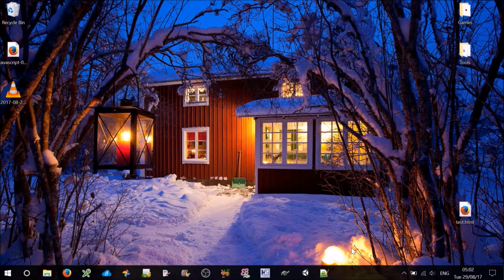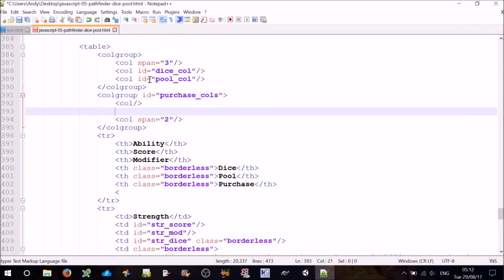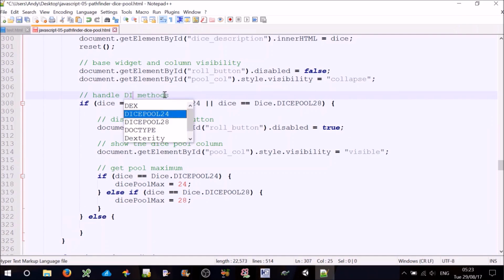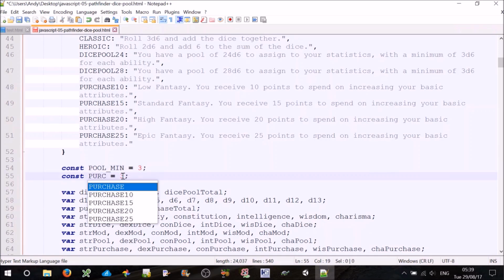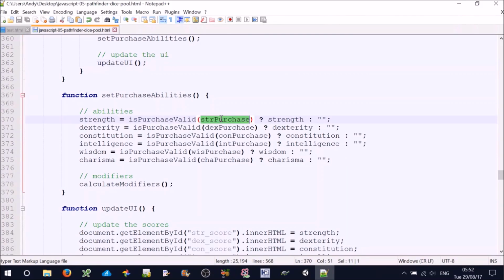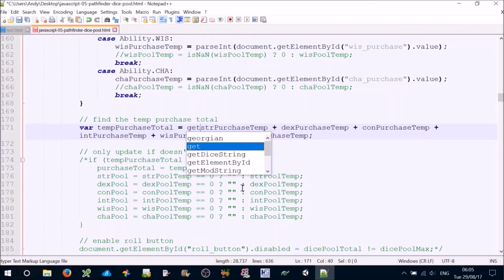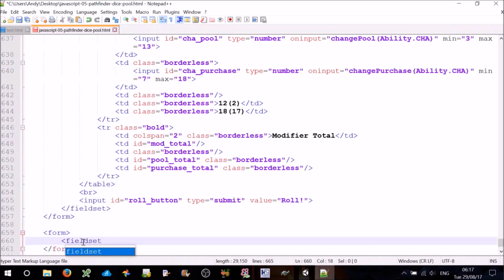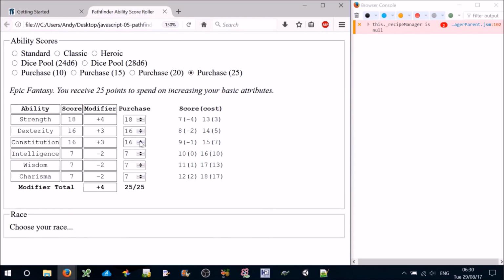JavaScript Pathfinder Part 3 Purchase Method for Ability Score Generation Tutorial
In this tutorial, we continue from last time and implement the Purchase method for generating ability scores (Str, Dex, Con, etc.) for the tabletop RPG, Pathfinder.

We allow the user to select between four different methods - Purchase (10), Purchase (15), Purchase (20) and Purchase (25)! All abilities have a base value of 10 and can be changed to any value between 7 and 18.

A table displaying all the point costs is shown to the right of the main table, and the current number of points spent is also displayed (e.g. 17/25).

All coding is done from within a HTML file, so it should be able to run in any modern browser!